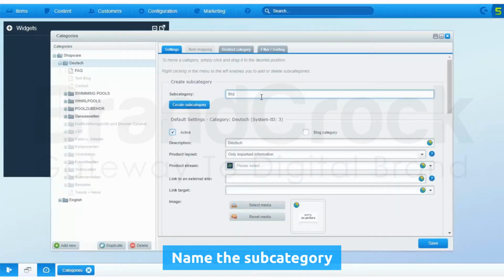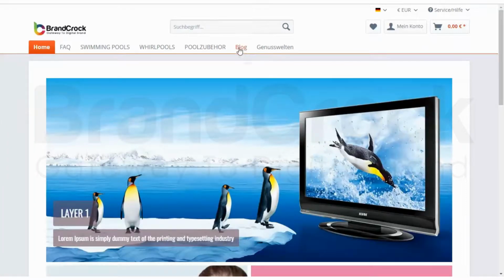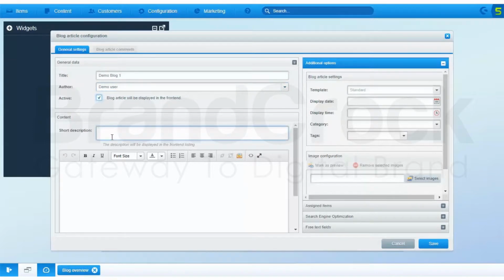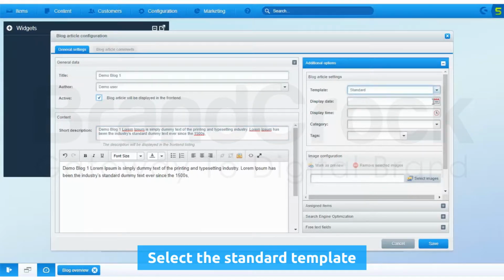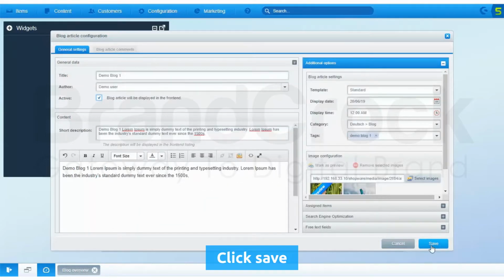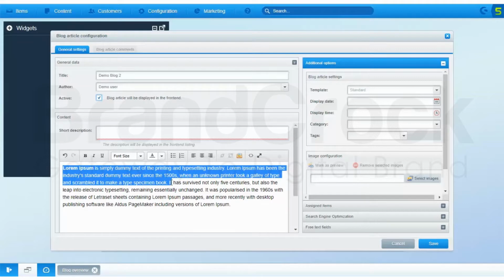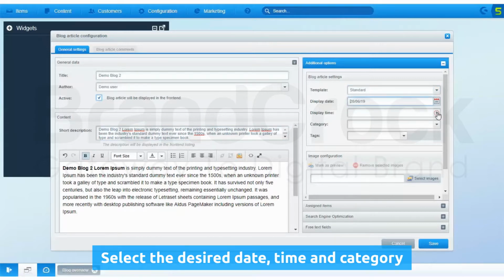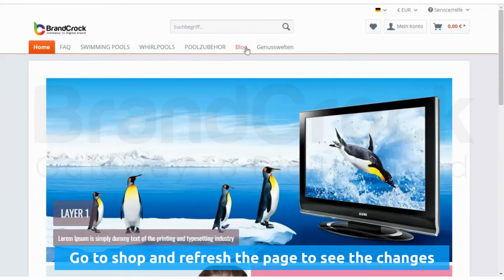Shopware tutorials: How to create new blog?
Welcome to Shopware Tutorial for beginners by perfect Shopware5 solutions
In this video, we will show you  How to create new blog